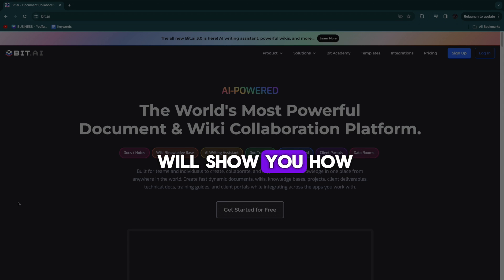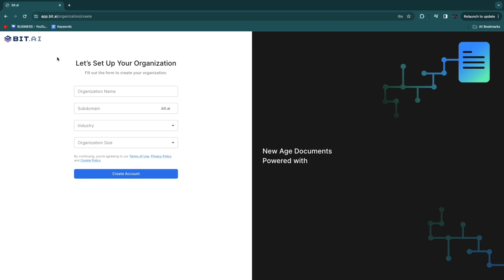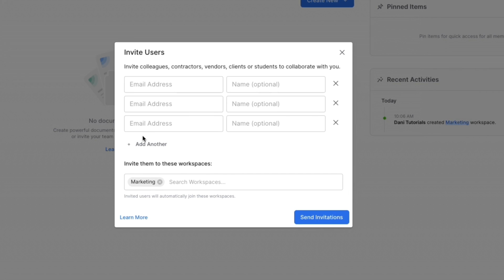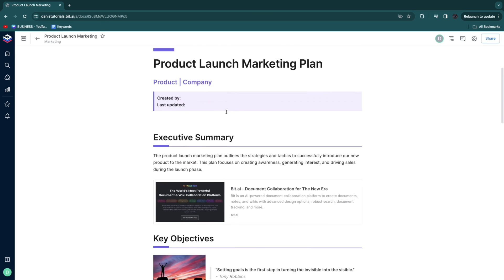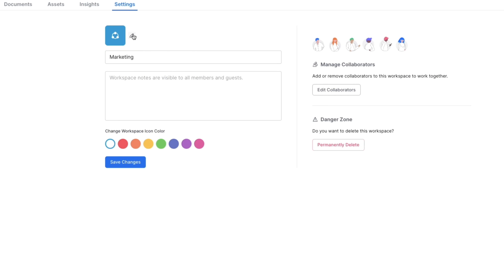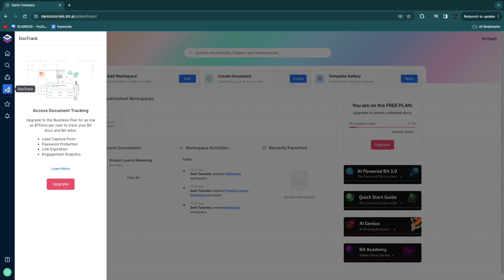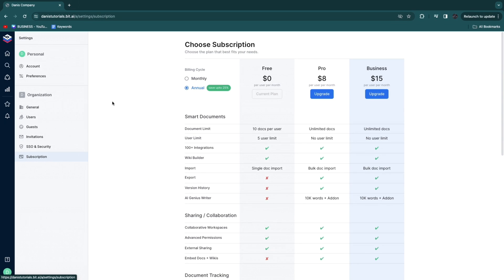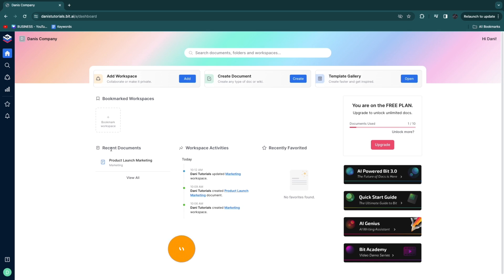How to Use Bit.ai (2026) | Bit.ai Tutorial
In this video I'll show you how to use Bit.ai.

So if you want to start using Bit.ai for document collaboration or any other of it's features, this is the perfect video for you. Because in this video I'll go over all of Bit.ai's features, including the document collaboration, document tracking, website embeds and everything else you should know before using Bit.ai.